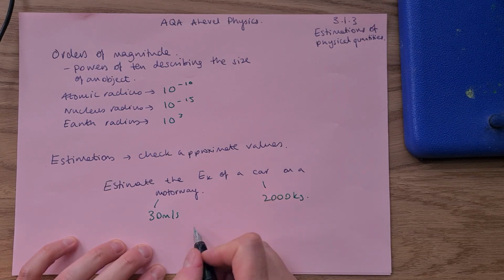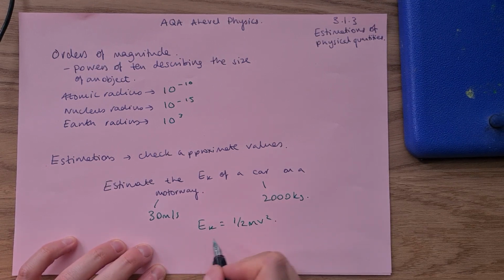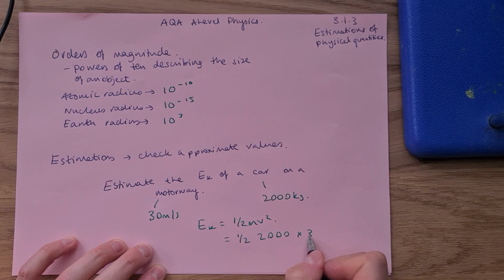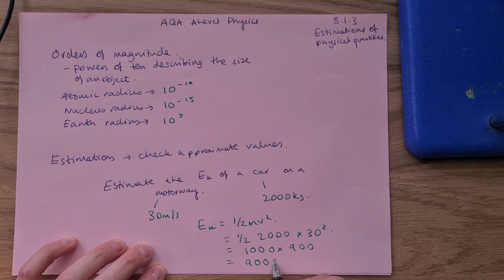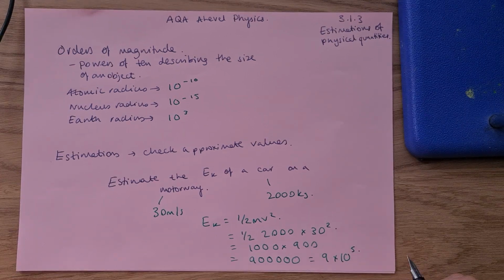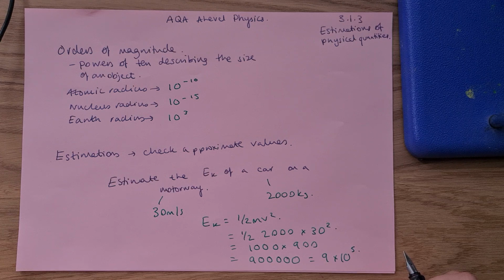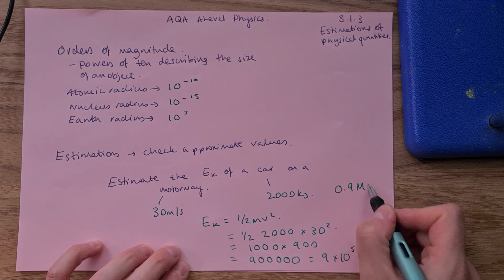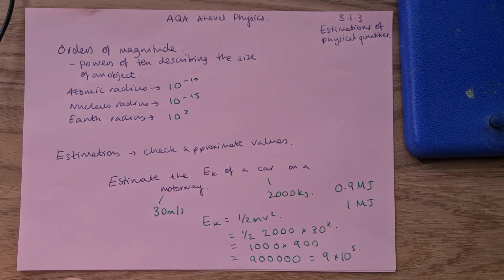AQA A Level Physics 3.1.3 Estimations of physical quantities